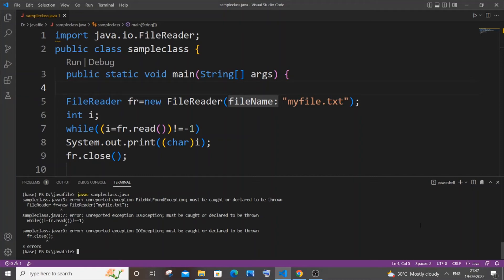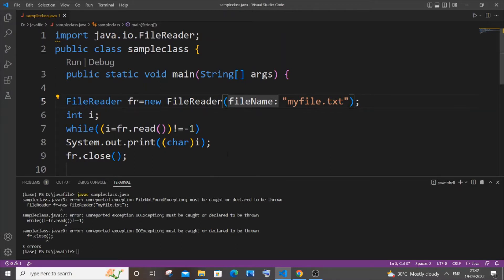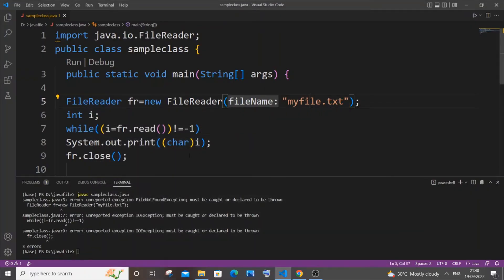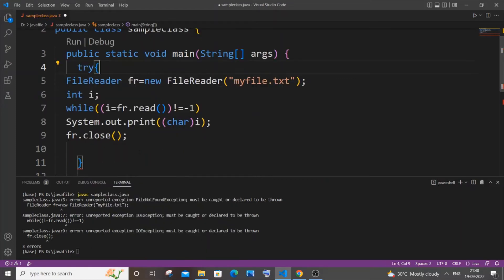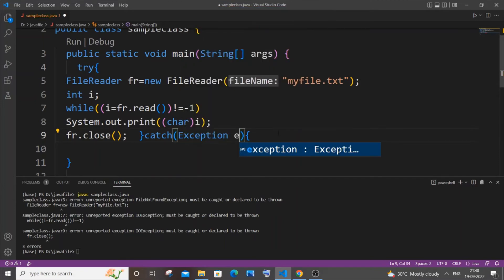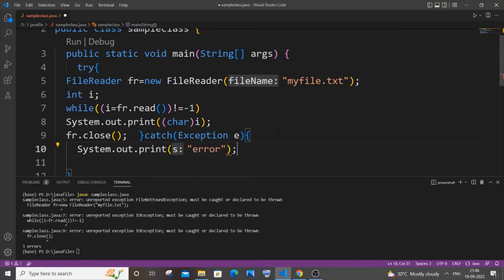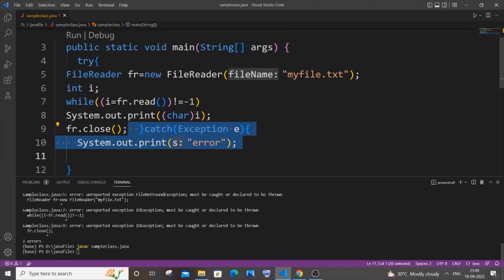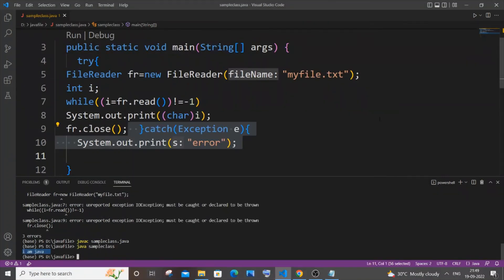unreported exception FileNotFoundException; must be caught or declared to be thrown SOLVED in Java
how to solve error: unreported exception FileNotFoundException; must be caught or declared to be thrown FileReader fr=new FileReader("myfile.txt") is shown